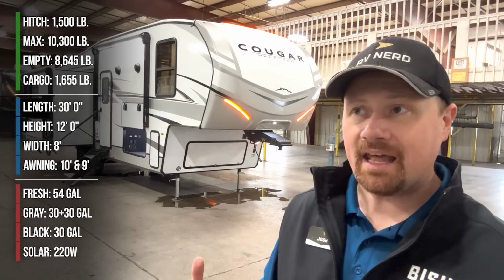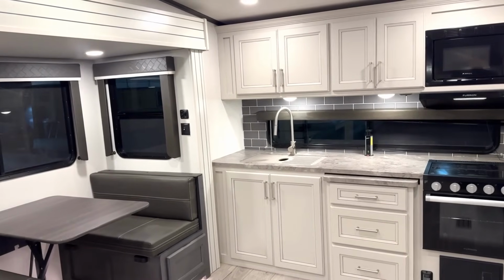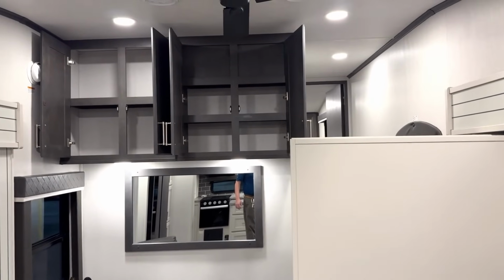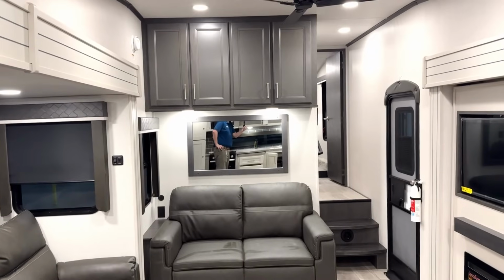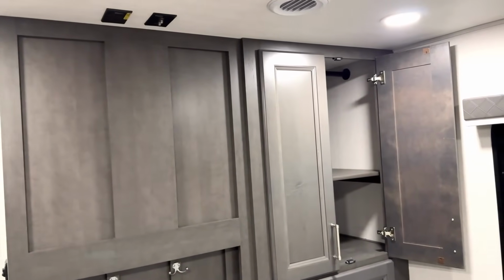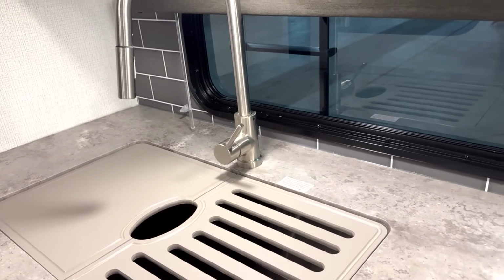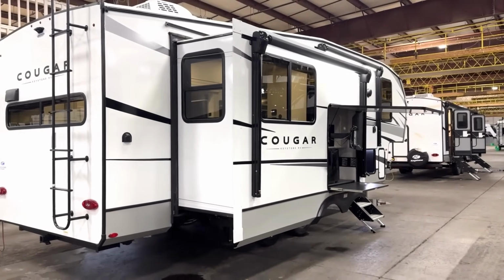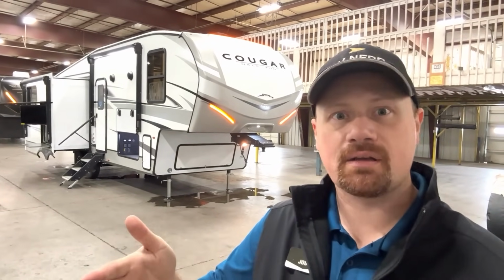BRILLIANT! Big Living Space & ONLY 30ft Long! 2025 Cougar 26RKE Fifth Wheel by Keystone RV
NEW MODEL! 2025 Cougar 26RKE Fifth Wheel by Keystone RV

Cougar CONTINUES to crank out things that are interesting, new, and exciting! Peronally I LOVE an RV with opposing slides that DOESN'T have an island eating up the floor space. Don't get me wrong - islands are nice for the prep area and storage but sometimes you just want that wide open space!

Weights & Measures:
Hitch: 1,500 lb.
Max: 10,300 lb.
Empty: 8,645 lb.
Cargo: 1,655 lb.

Length: 30' 10"
Height: 12' 7"
Width: 8'
Awnings: 10' & 9'

Fresh: 54 gal
Gray: 30+30 gal
Black: 30 gal
Solar: 220w

Stay Up to Date with Everything via our Newsletter!

00:00 Intro
02:12 Stepping In
07:59 Living
10:23 Kitchen
13:56 Bath
16:12 Bedroom
19:49 Road Mode
21:32 RV Exterior
28:57 RV Pricing